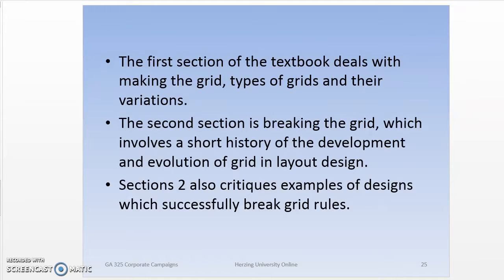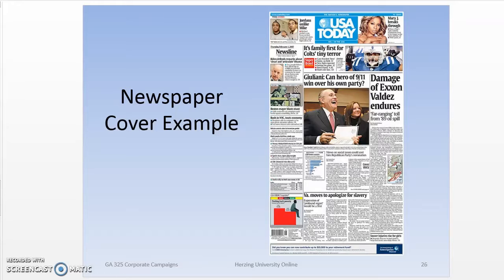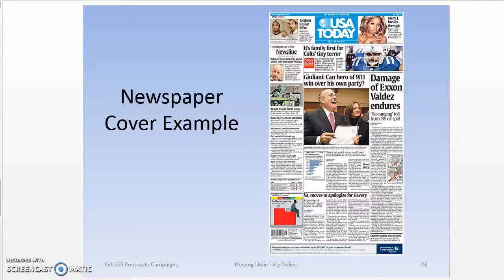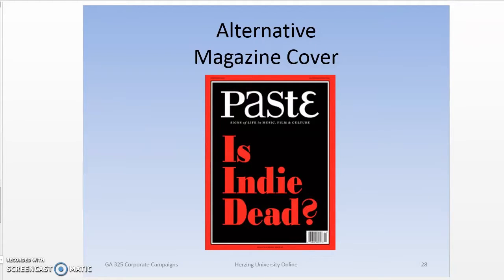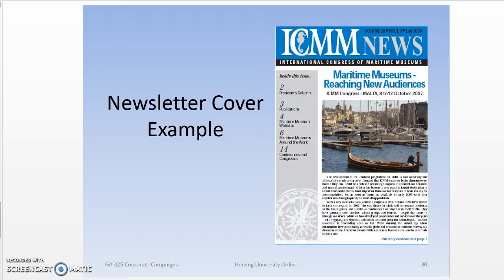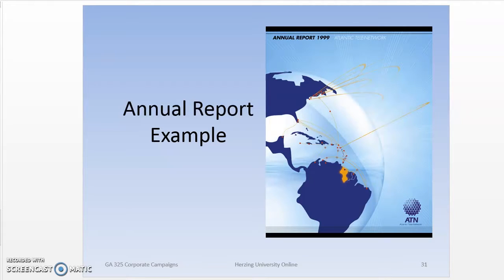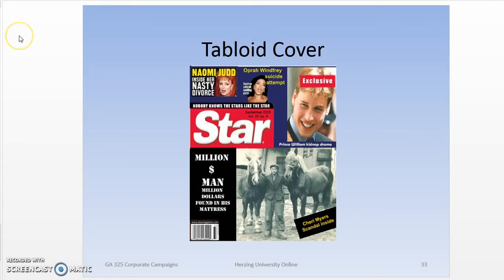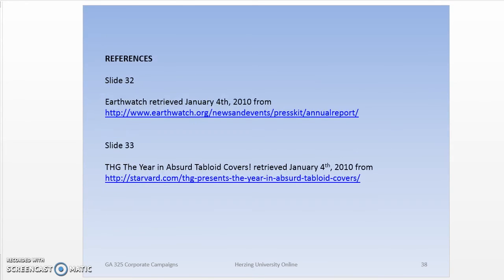GA325 Week 6 Part 3